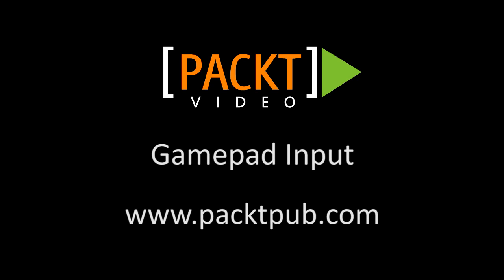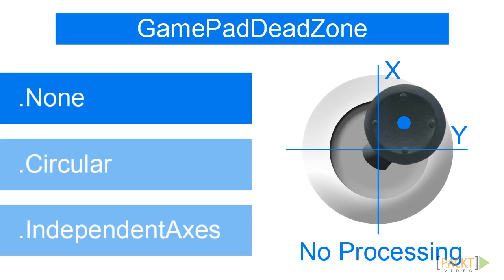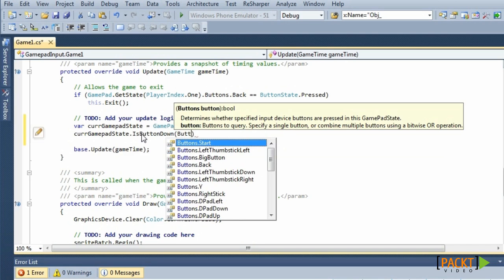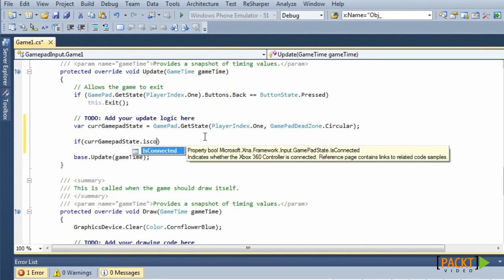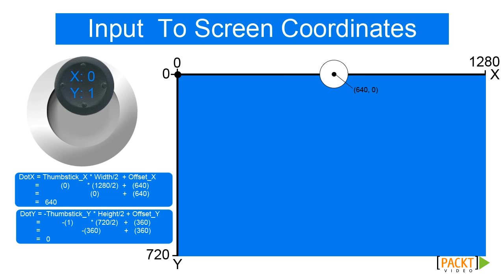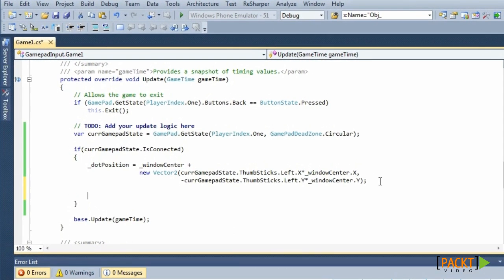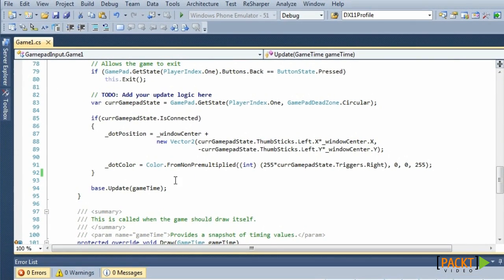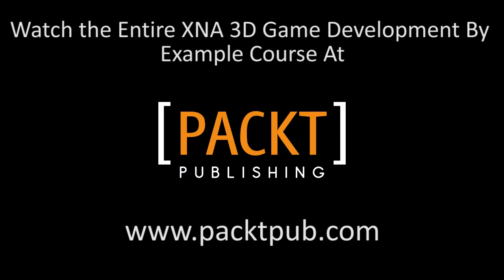XNA 3D Game Development By Example Tutorial: Gamepad Input | packtpub.com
Using gamepad input to manipulate the test scene.
o Static gamepad class overview
o Using a thumbstick to move the white dot
o Changing the white dot's color based on the trigger pressure of a gamepad